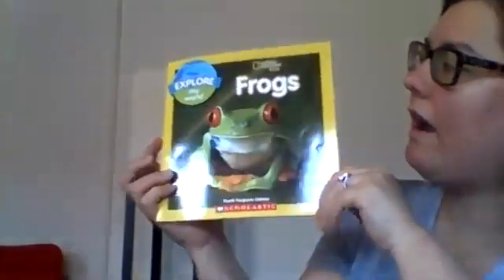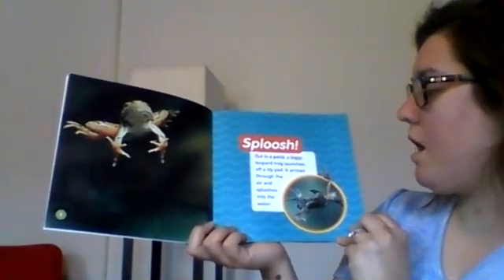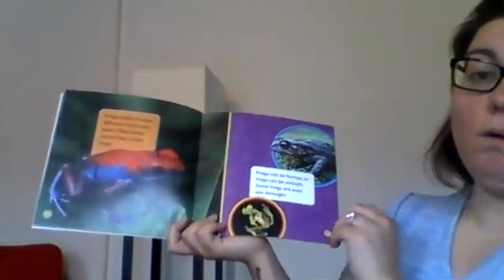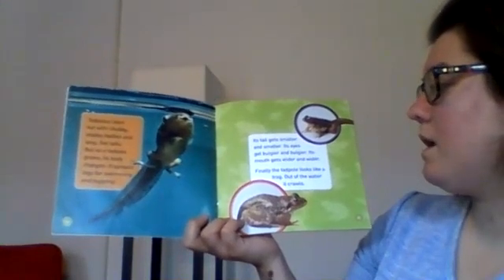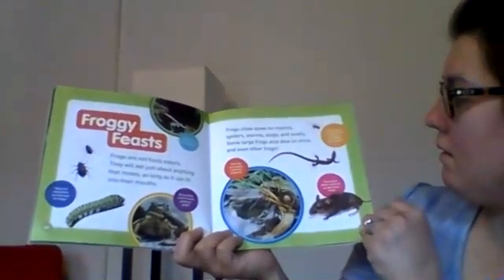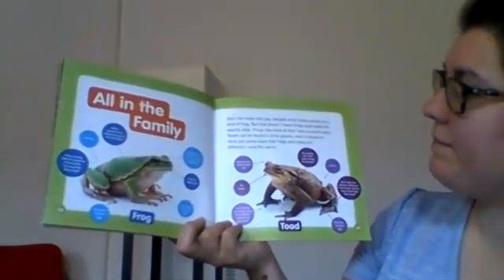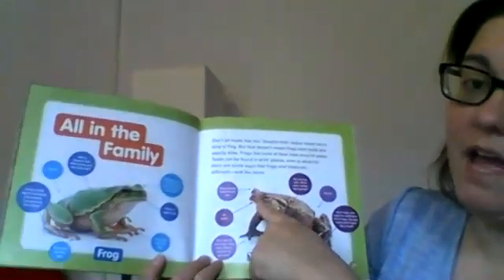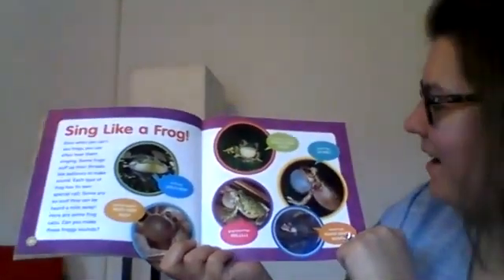Pre K Read out Loud "Frogs"-05/19/20